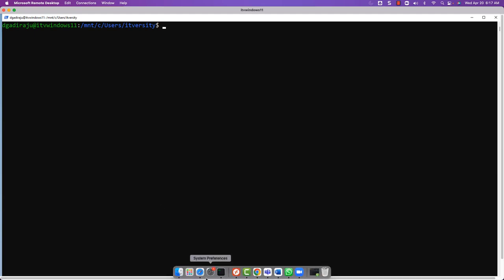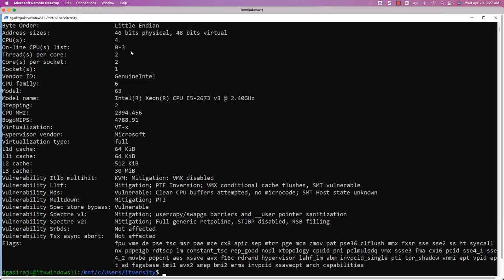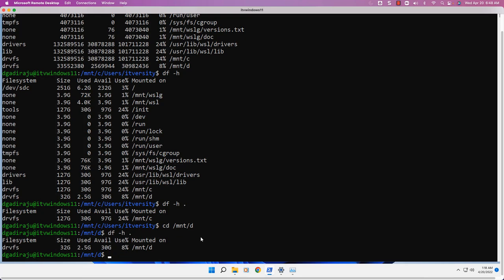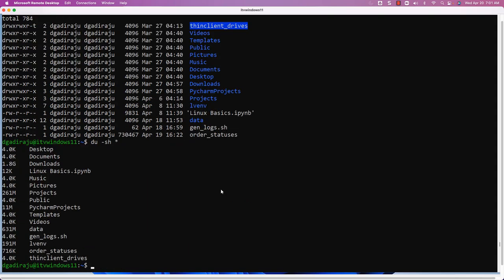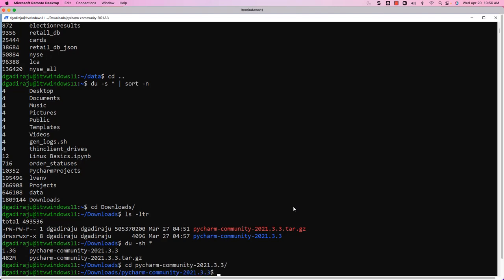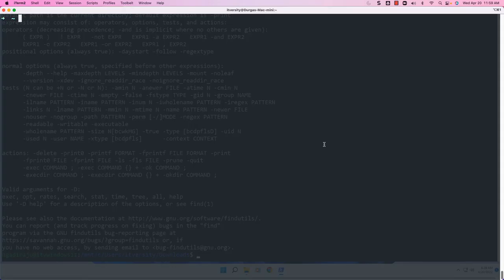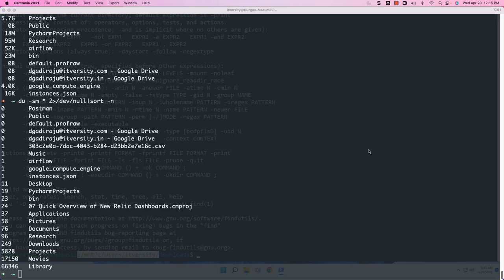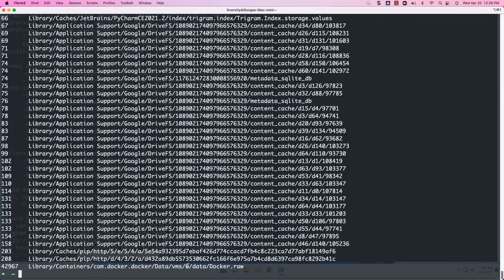Basic System Commands to get cpu, memory, and storage details in Linux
In this tutorial, learn essential Linux system commands to understand your computer’s hardware and manage storage effectively. Whether you’re a beginner or experienced user, this guide covers everything from checking CPU and memory details to analyzing disk usage on both Linux and Windows. Follow along with the timestamps for easy navigation:

TIME STAMPS

 • 0:00:00 - Basic System Commands in Linux
Start with an introduction to Linux’s core system commands, setting a strong foundation for system administration.
 • 0:00:05 - Introduction to Basic System Commands in Linux
Get an overview of the fundamental system commands, tailored for beginners to understand the essential utilities in Linux.
 • 0:02:01 - Overview of Core Components of a Computer
Learn about the hardware components that power a computer, providing context for how Linux commands interact with these components.
 • 0:06:04 - Get CPU Details using lscpu Command in Linux
Use the lscpu command to retrieve detailed information about your CPU, including architecture, cores, and processing speed.
 • 0:08:24 - Get Memory Details using free on Linux
Understand how to use the free command to check system memory usage, including total, used, and available memory, and interpret these values.
 • 0:11:15 - Get Storage Details using df in Linux
Explore the df command to view storage usage across file systems, helping you manage disk space efficiently.
 • 0:15:12 - Get Disk Usage Details using du in Linux
Learn to use the du (disk usage) command for checking the space used by directories and files, essential for maintaining storage health.
 • 0:20:12 - Get Largest Folders and Files using du and sort on Linux
Discover how to combine du with sort to identify the largest directories and files on your system, making it easier to free up space.
 • 0:26:15 - Understand Storage Details of Directories using du on Windows
For those using Windows with Linux tools, learn how to apply du for viewing storage details of specific directories.
 • 0:30:43 - Get Storage Use of Folders and Files
Dive into techniques for analyzing storage usage of folders and files in greater depth, gaining better control over disk space allocation.
 • 0:37:01 - Get Storage Details of Larger Files using find and du
Use find in combination with du to locate and examine larger files on your system, optimizing your storage usage effectively.
 • 0:43:23 - Linux Outro
Wrap up with key takeaways and a summary of the commands covered, reinforcing your knowledge of Linux system management.